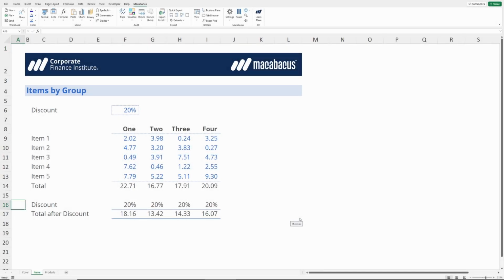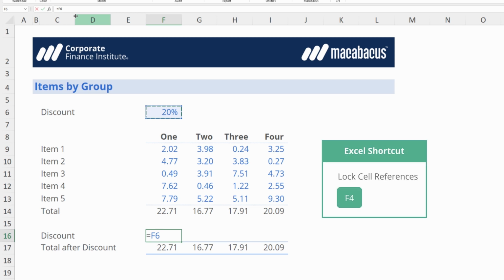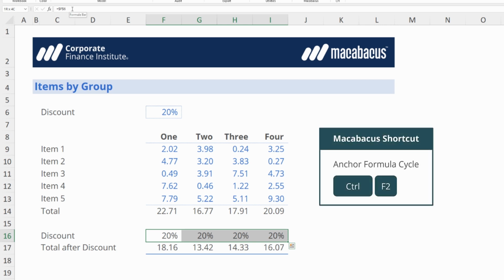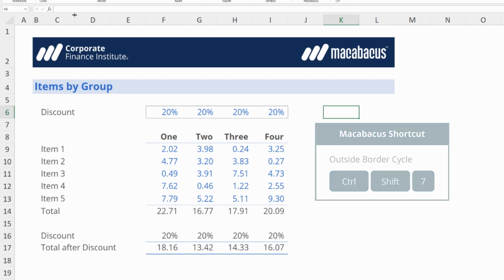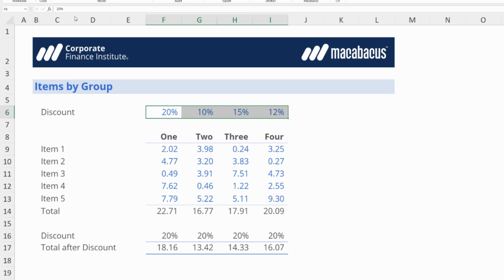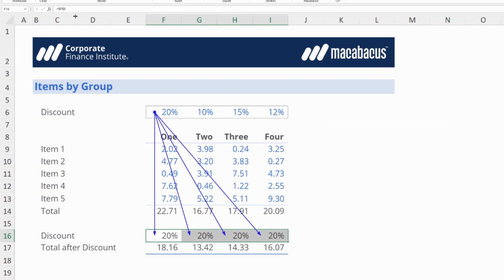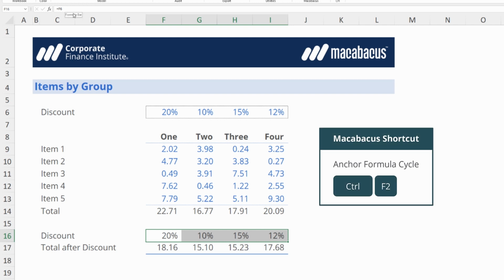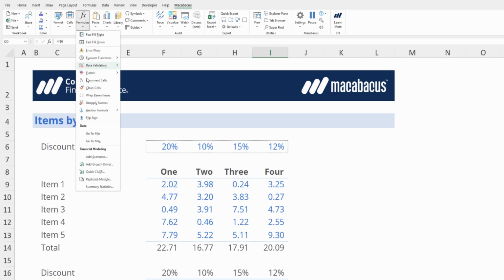Excel | Formulas & Data Anchor Formula | Macabacus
Use Anchor Formula to apply anchoring to the selected cells. For example, =A1, =$A$1, =A$1, =$A1.